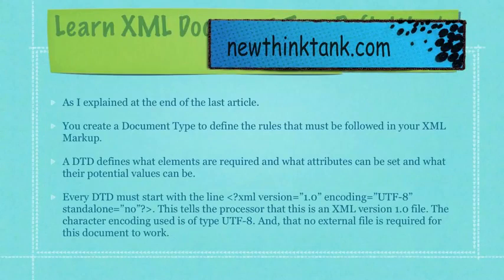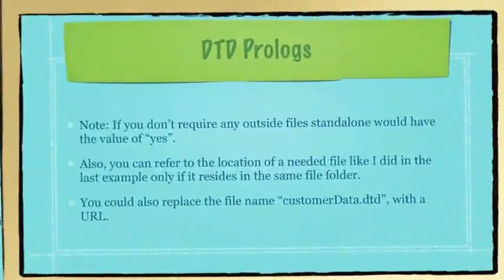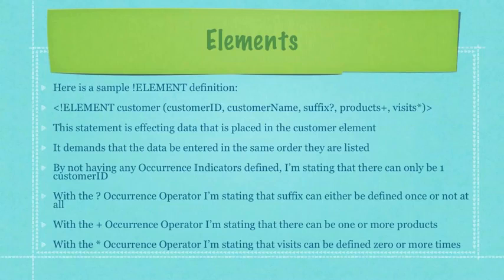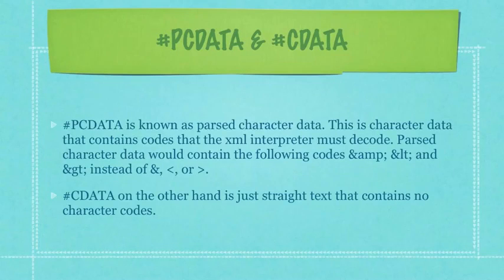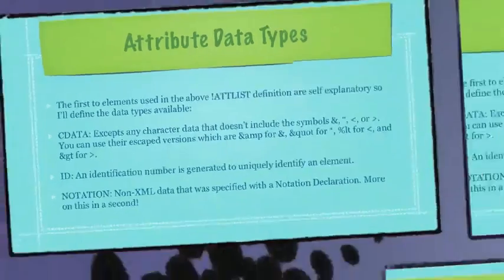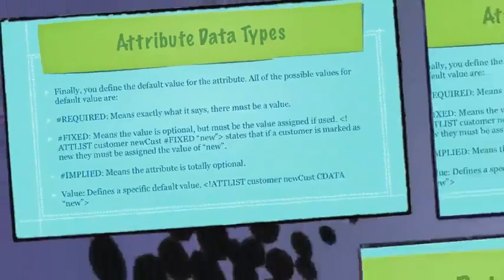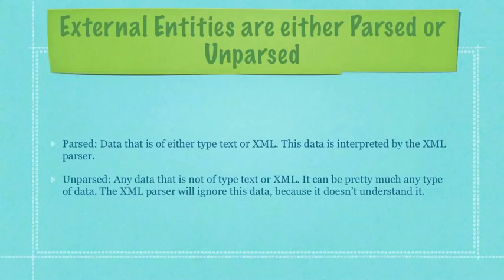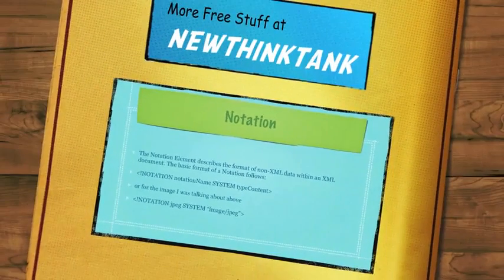xml_3.FLV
The parties contest the learning how to deal with xml